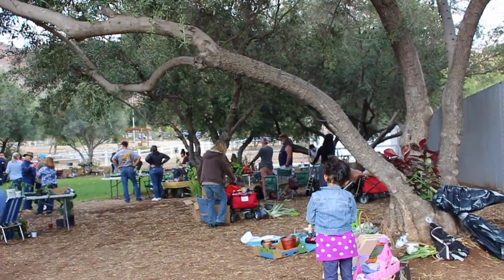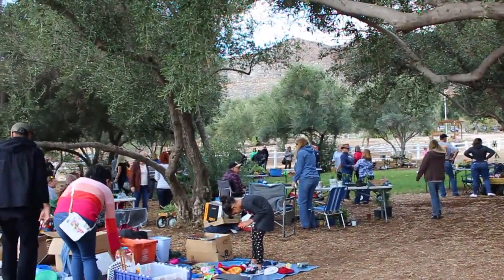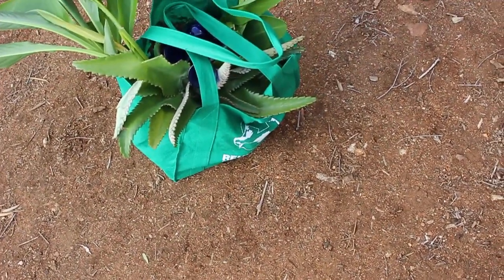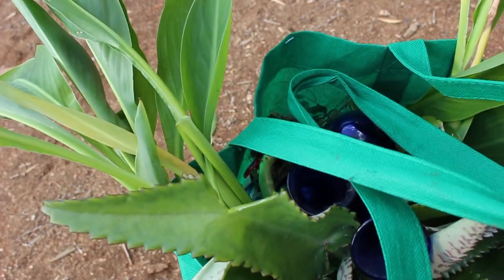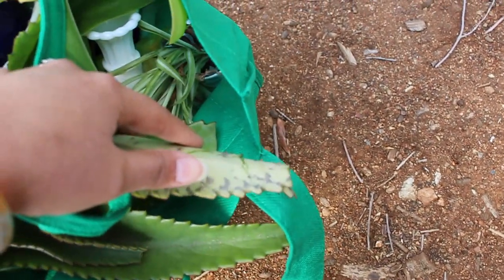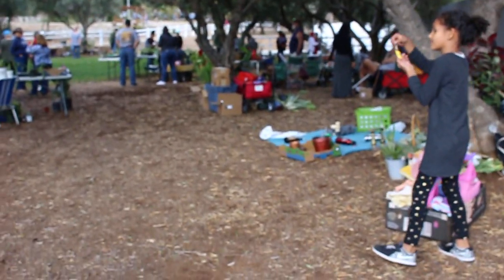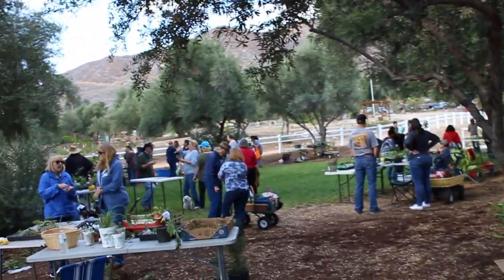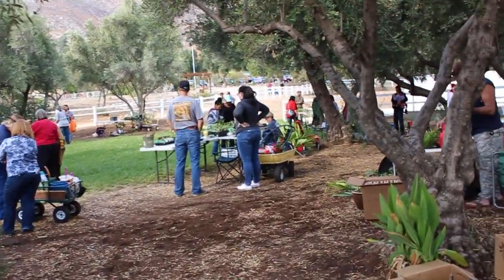Plant Trade in Riverside | How to grow a year round cut flower garden~ Ep 21